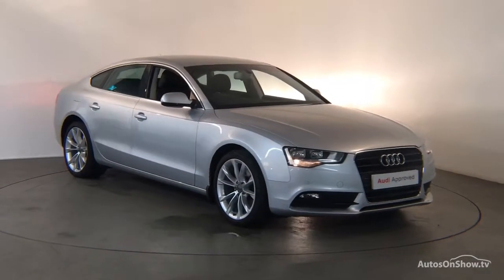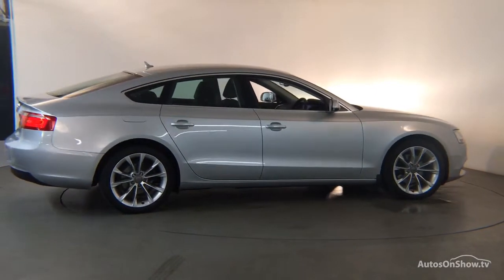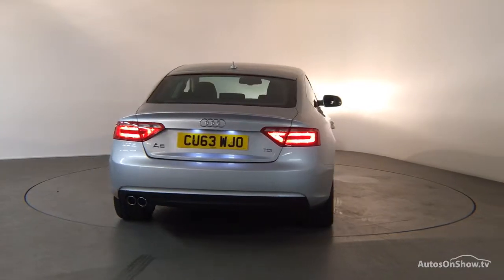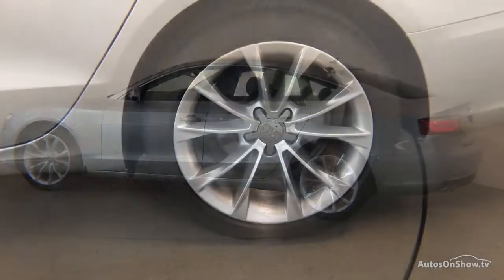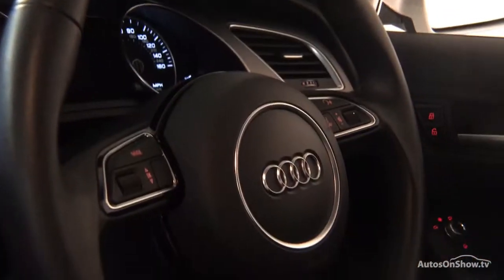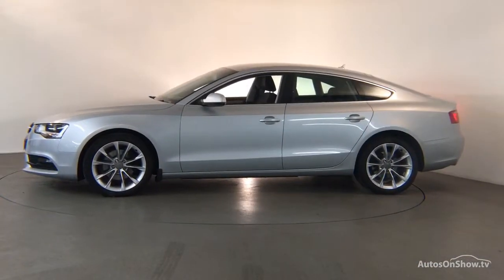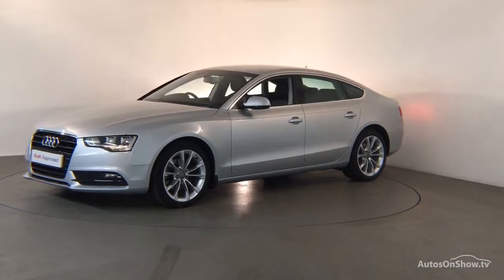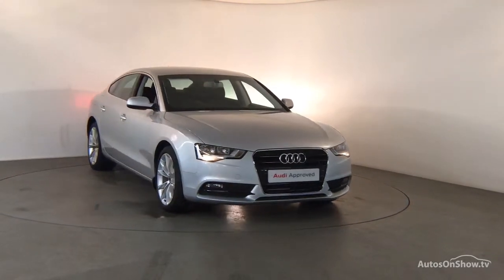CU63WJO AUDI A5 SPORTBACK TDI SE TECHNIK SILVER 2013, Derby Audi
2013 AUDI A5 SPORTBACK TDI SE TECHNIK HATCHBACK DIESEL, in SILVER